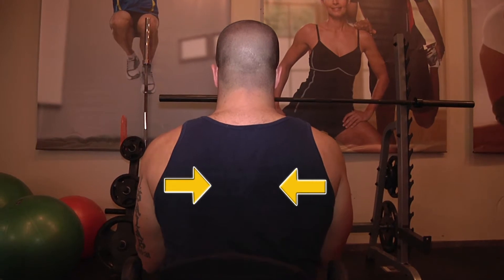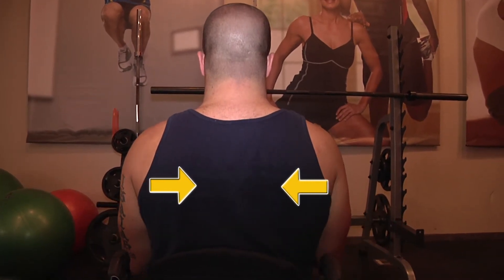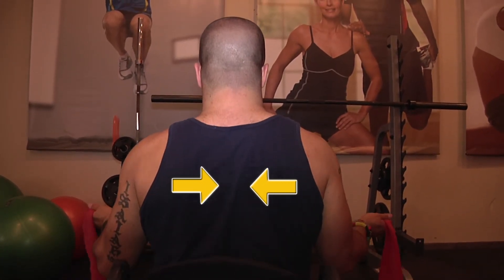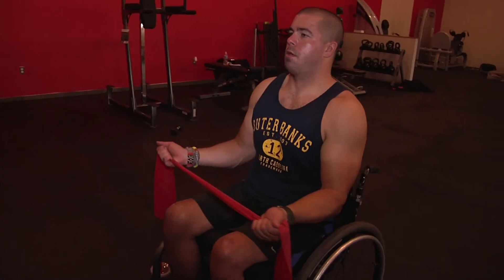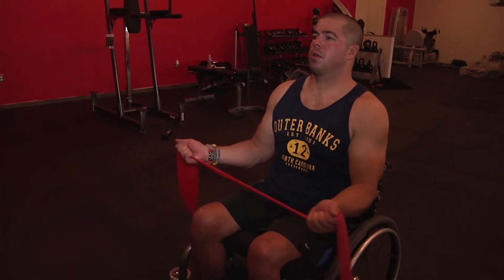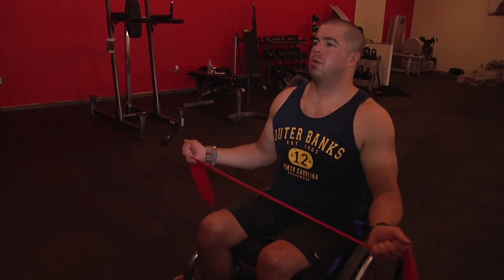How To Do Shoulder External Rotation Exercise using Theraband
Mike Murphy has a spinal cord injury (paraplegia). Here he shows some tips and techniques on how to do shoulder external rotation exercise using theraband.